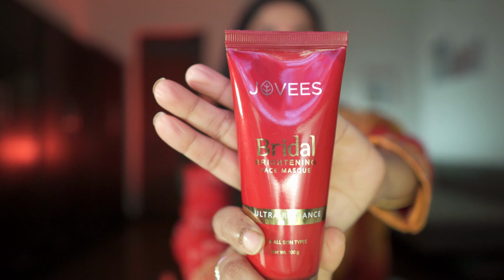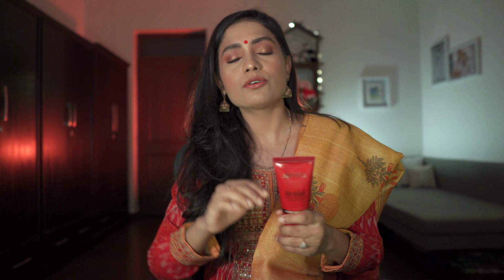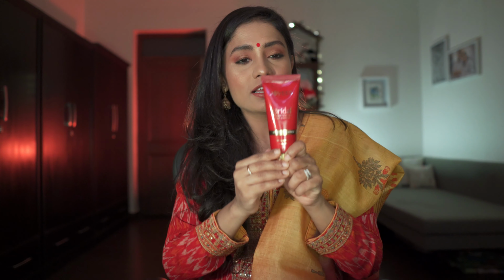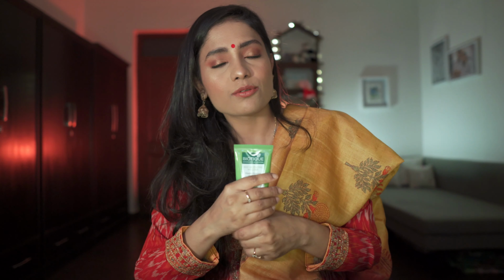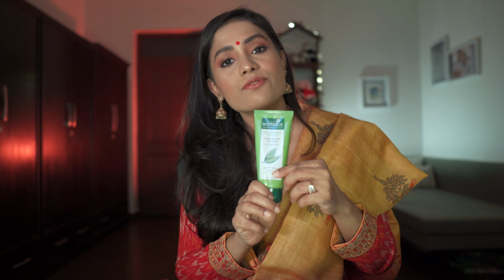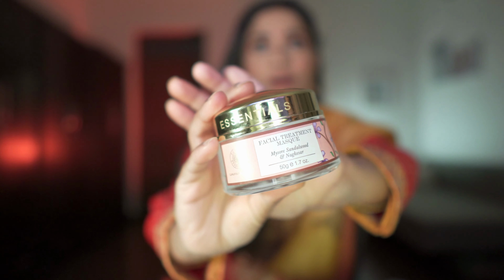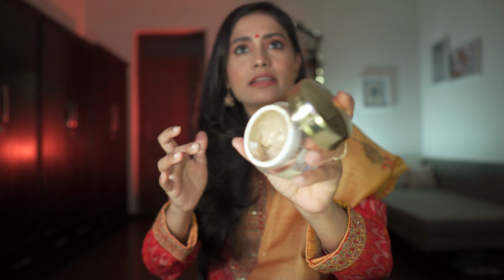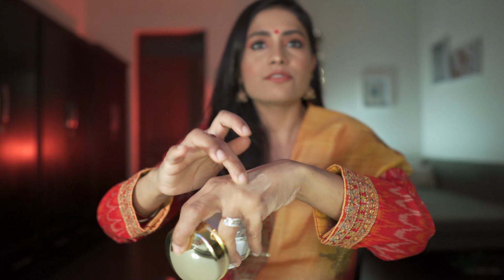'GET YOUR GLOW ON' THIS KARVA CHAUTH | BEST BRIGHTENING FACE MASKS | What Makeup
KarvaChauth is just a day away and while we all girls and ladies are prepping up for this BIG day for ourselves, I'm sure a lot of you are wondering - with the current Covid times, how to get all that glowing skin with such remote and limited possibilities of getting facials or facial treatments at your salons as we'd have wanted to get some done, had it been our usual yearly Karwa Chauth beauty prepping.

But guess what, today's video is going to tell you guys about 3 remarkable products that I swear by and rely on when I want my skin to have all that radiance and glow while I can't get any time to have a facial done or if I'm just feeling too lazy to visit a salon. And certainly, I'm not close to considering getting anything on my face, thanks to Corona virus. -_-

Hope you guys try out these products and see for yourselves, if they're glow-worthy or not! :)

- xo

Products mentioned -

Jovees Bridal Brightening Face Masque
Biotique Bio Morning Nectar Flawless Face Pack
ForestEssentials Sandalwood and Nagkesar Facial Treatment

You can buy these from any local stores or online from Nykaa.com or Amazon.in.

Everything I post on my channel is based out of experiences I have had with the product(s) and what has worked for me. All my opinions are honest and of my own and not done at the behest of any brand or company. Using or buying any product after watching my videos should be done at the viewer's discretion.